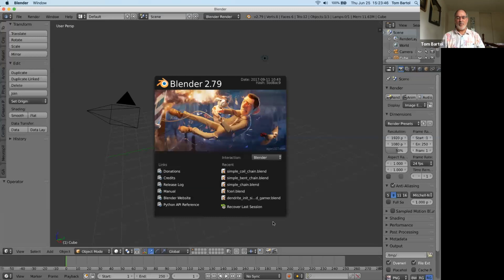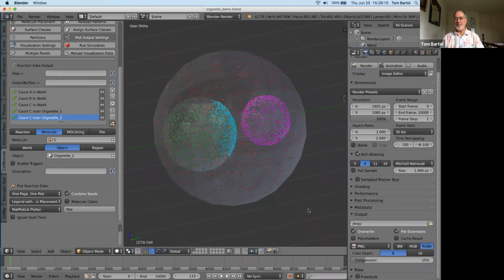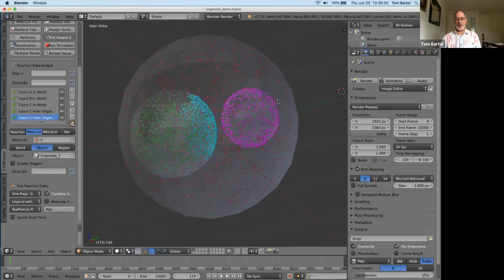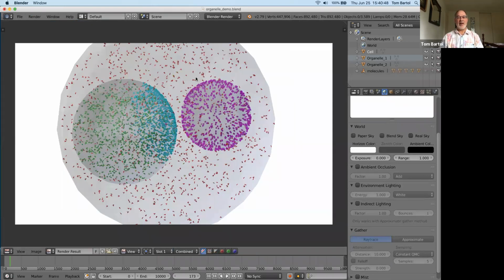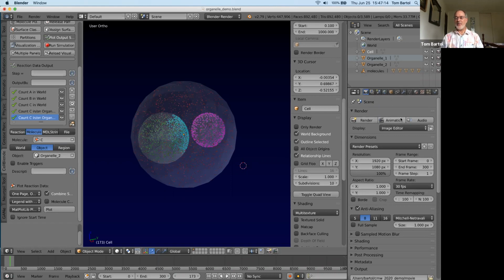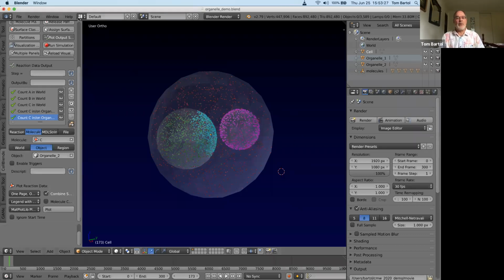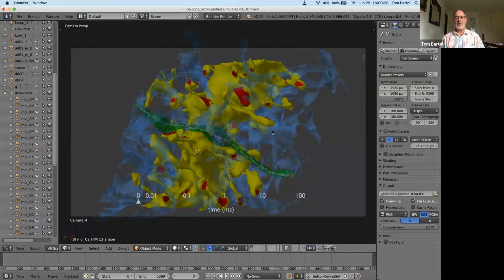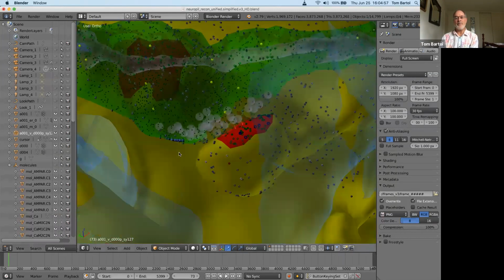Day 4 - Advanced Topics-MCell/CellBlender